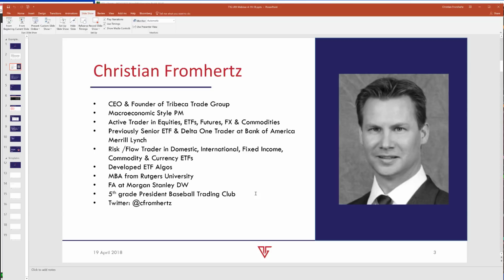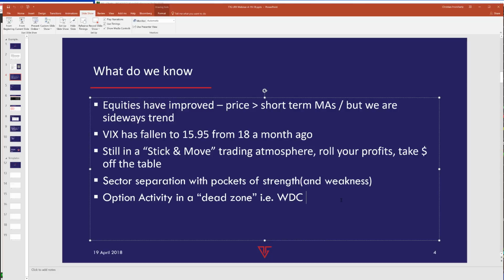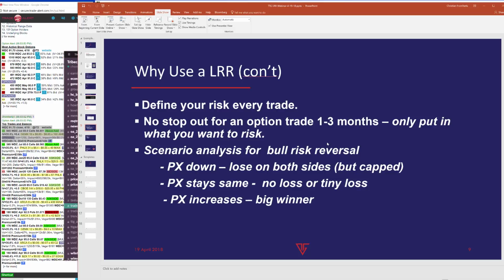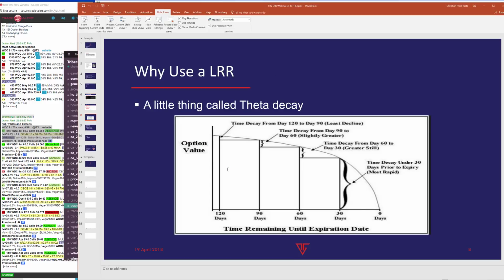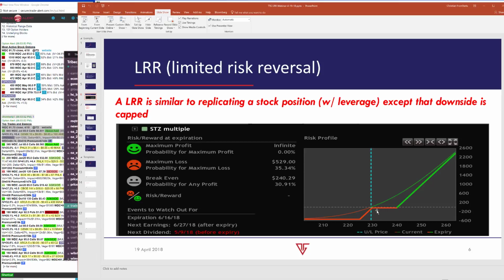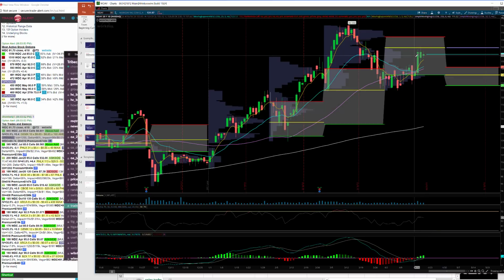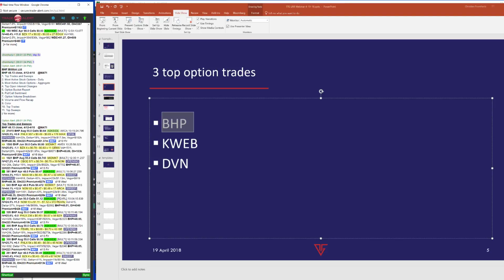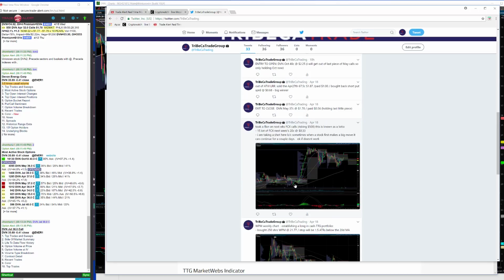TTG LRR Webinar 4-19-18